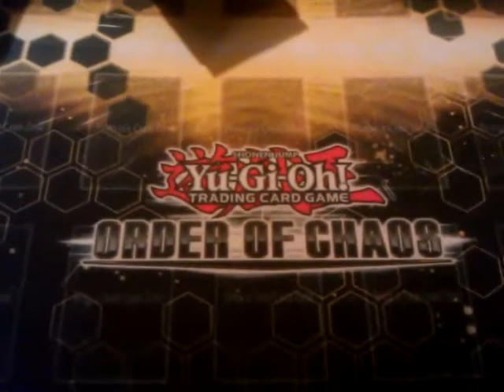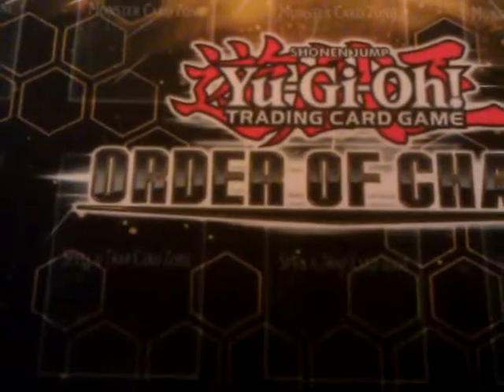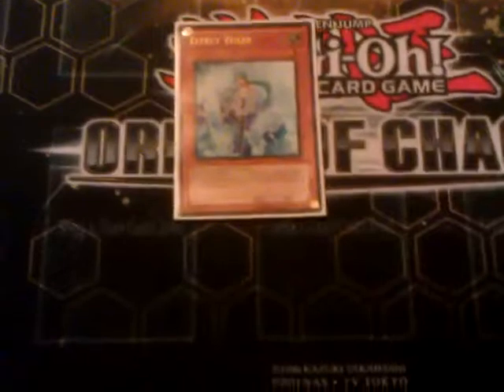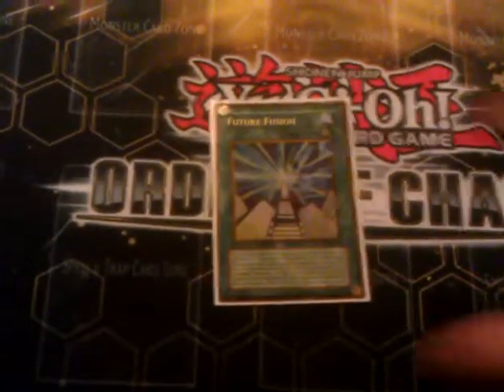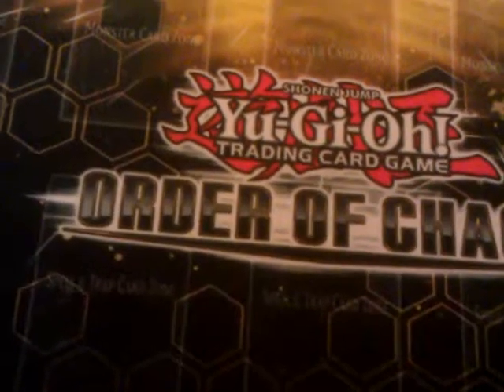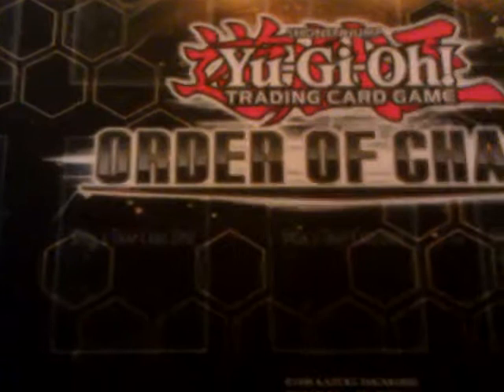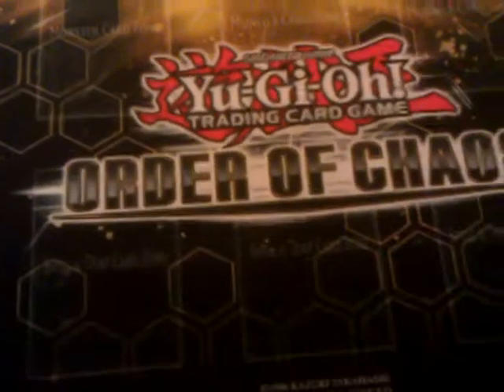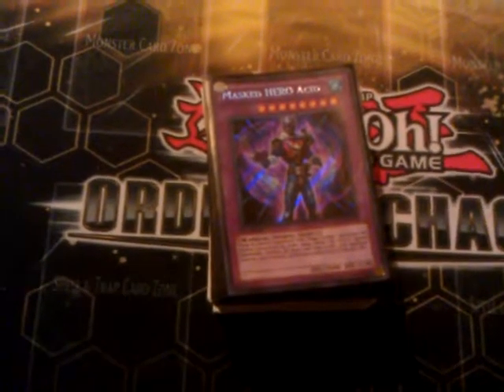Masked Hero Deck March 2012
Masked Heroes are such a fun deck to run. I tried to make it a little more serious this time around.